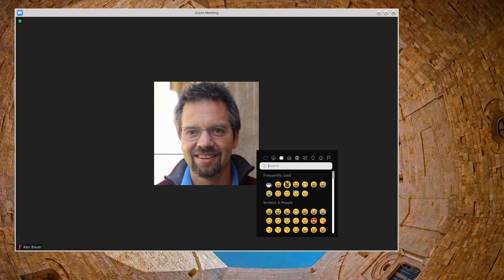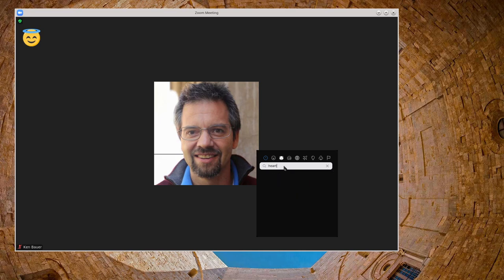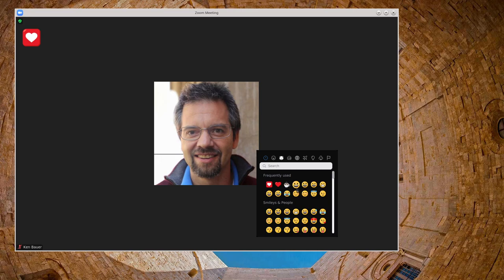TechEduTips - Zoom client Reactions Update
I noticed updates to the Reactions button in Zoom while reading the patch notes of the Windows update and wanted to check if this existed in the Linux client as well. It does and so I made a very short video about using the reactions in Zoom.

TechEduTips is a series of short videos about tools, education and suggestions for people working in education but often these tips apply to the general public

My channel is mixed with various videos as I see no need to separate my content out into separate channels.